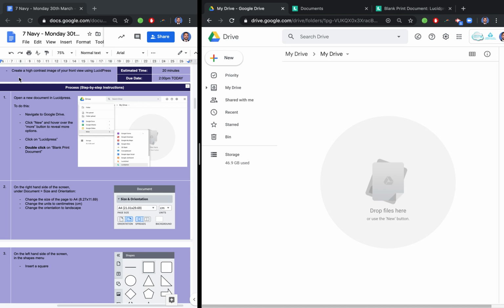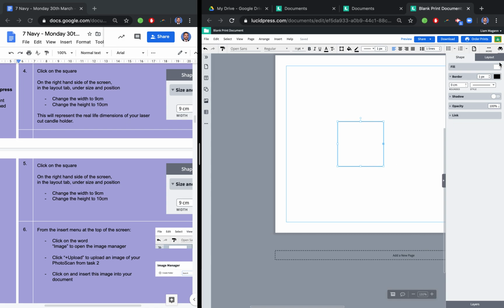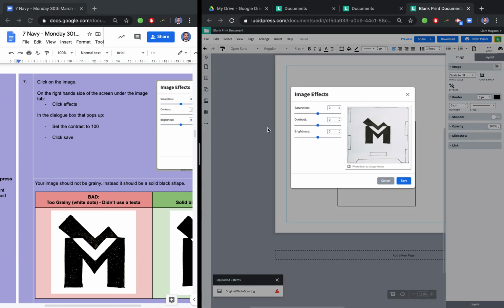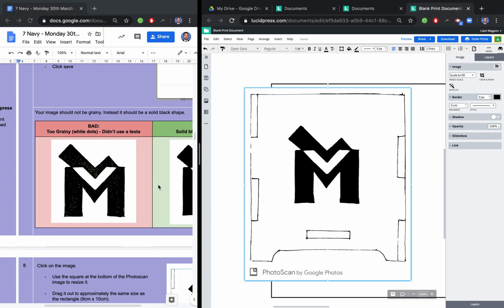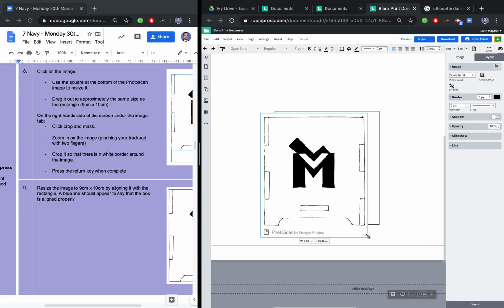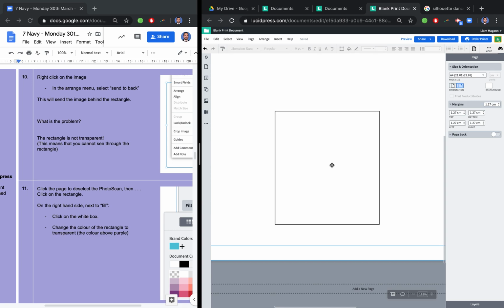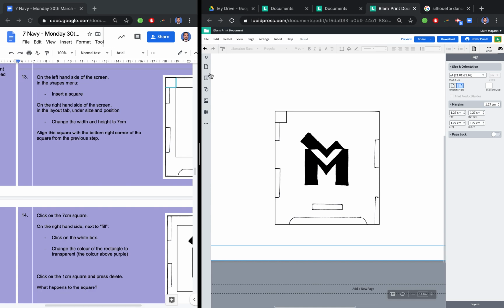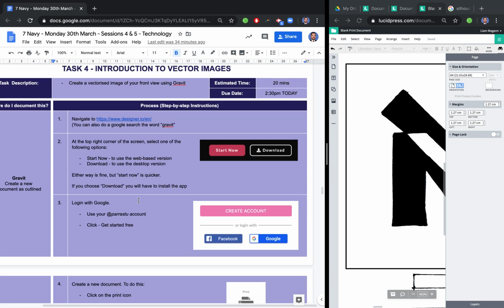Introduction to Graphic Design - How to Create a High Contrast Image using Lucidpress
Video instructions for Santa Sophia Catholic College students - Stage 4 Technology Mandatory.